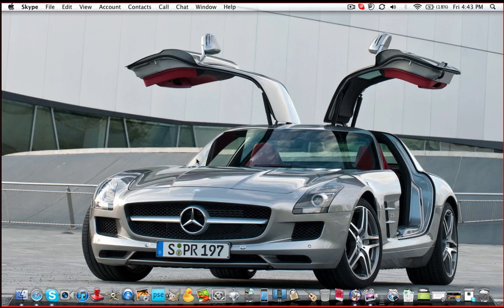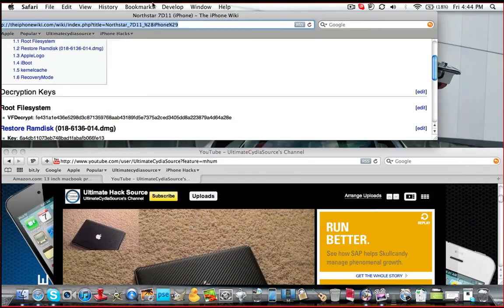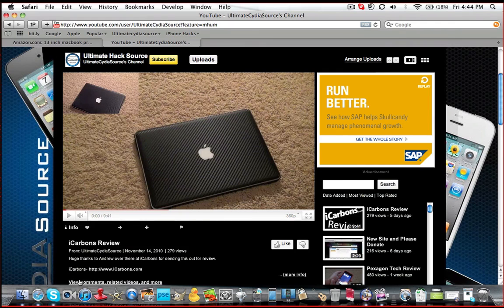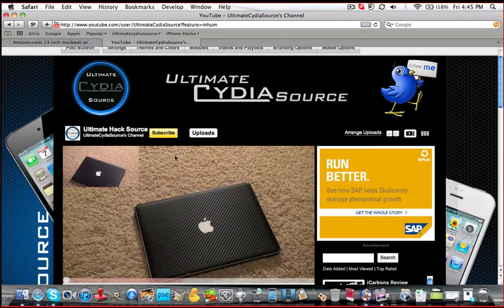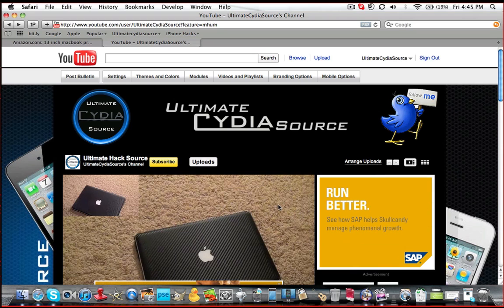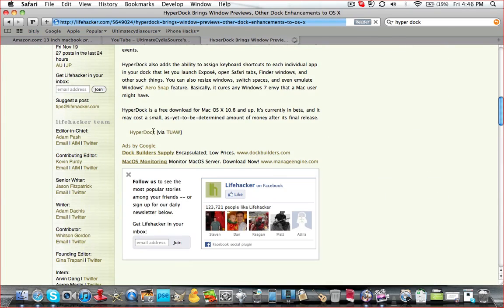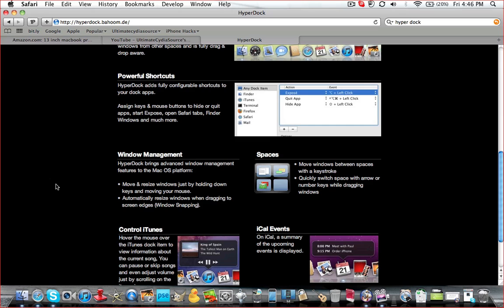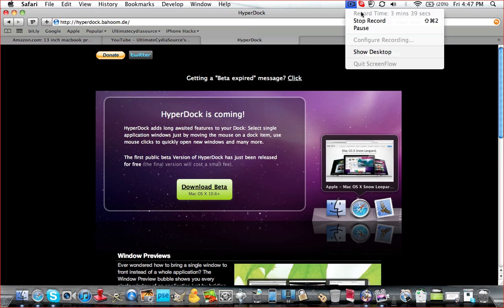Windows 7 features on a Mac & I'm a Partner!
Thanks for all your support in helping me become a partner.